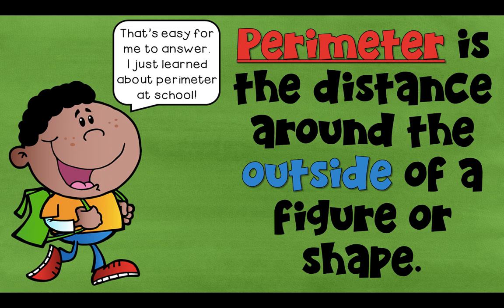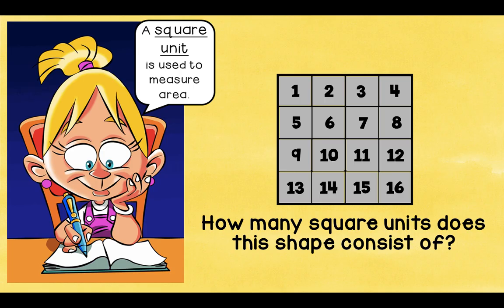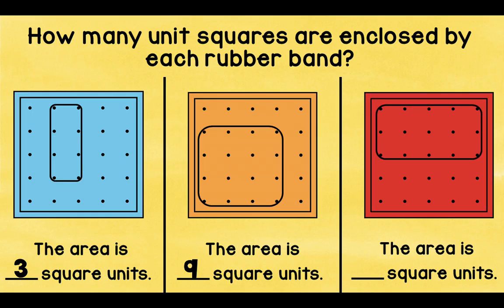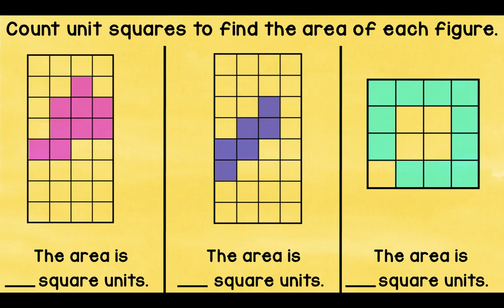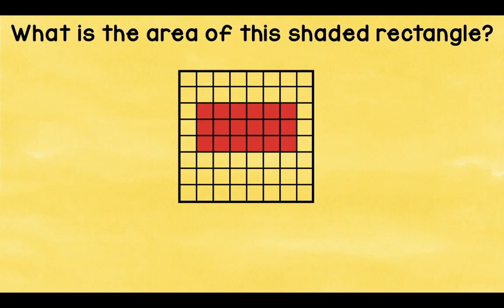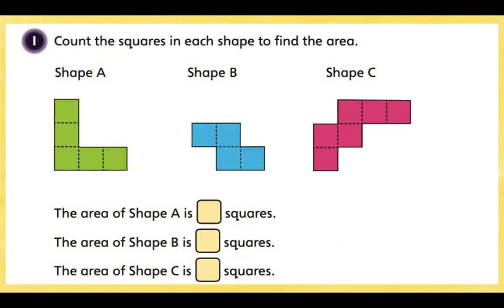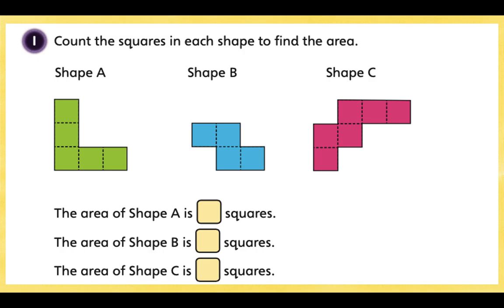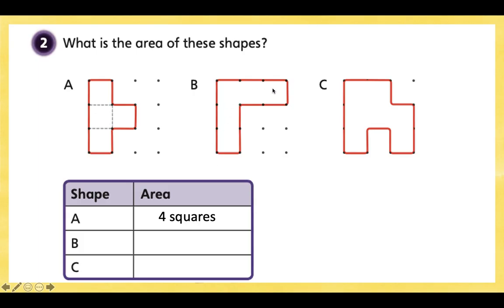What is area by counting squares?